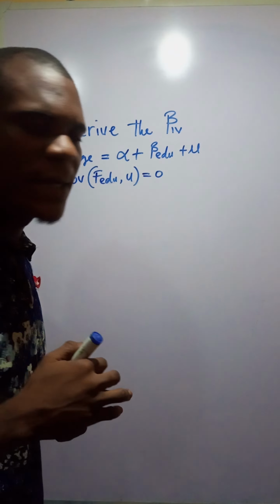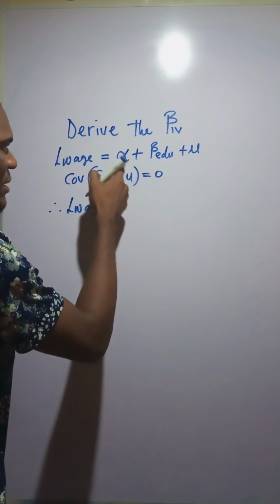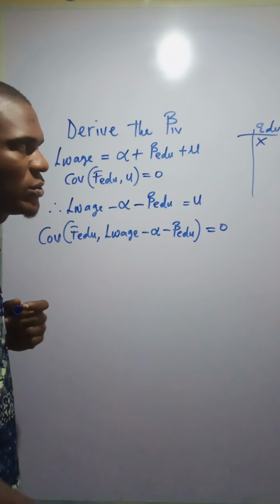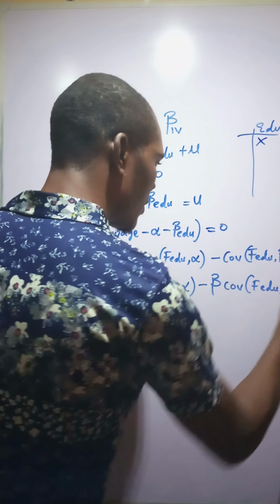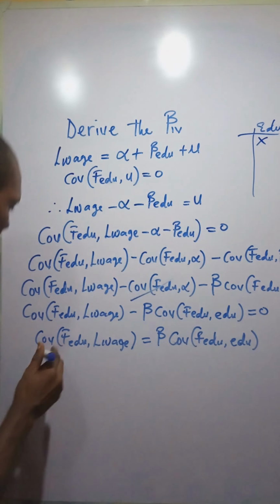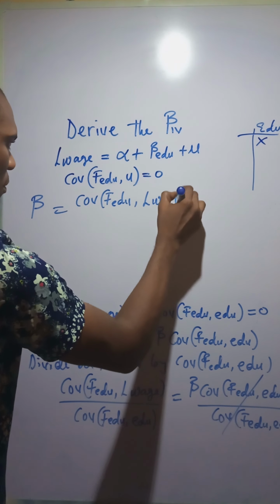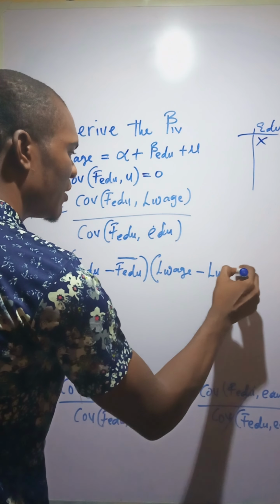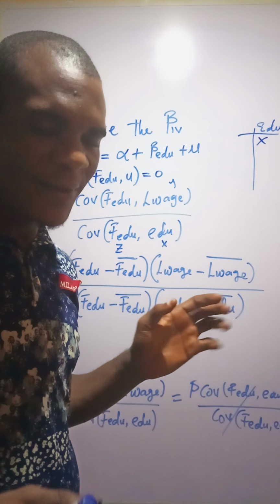Derivation of Instrumental Variable (IV) give X as Education and Y as Father's Education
Struggling with endogeneity and biased estimators in Econometrics? This advanced tutorial on the Derivation of Instrumental Variable (IV) estimation provides a clear and detailed explanation of one of the most powerful techniques in modern econometric analysis. Designed for MSc Economics students, researchers, and data analysts, this lesson breaks down the logic behind instrumental variables and why they are essential in solving simultaneity, omitted variable bias, and measurement error problems.

You will learn the assumptions of a valid instrument, the mathematical derivation of the IV estimator, and the step-by-step process of obtaining consistent parameter estimates. The tutorial also explains the relationship between endogenous variables, exogenous instruments, and structural equations using practical and easy-to-follow examples.

Whether you are preparing for postgraduate exams, research work, or econometric modelling, this video will strengthen your understanding of advanced estimation techniques and help you confidently apply Instrumental Variable methods in empirical research.